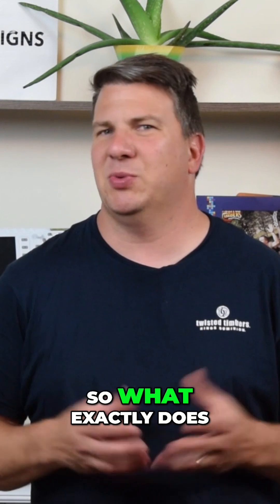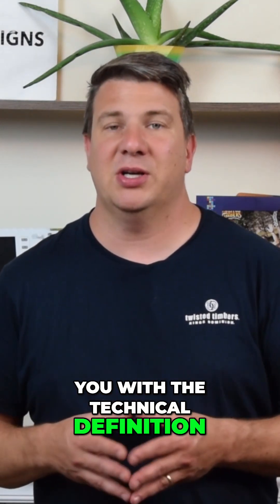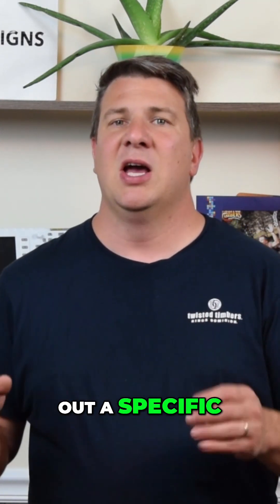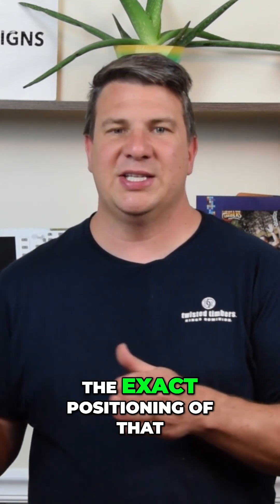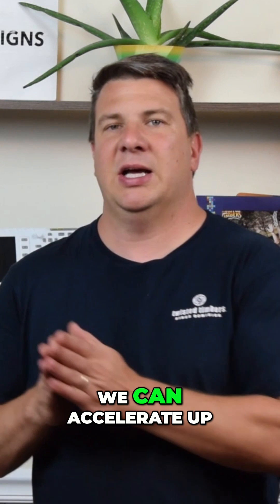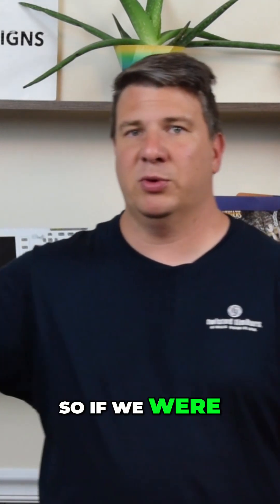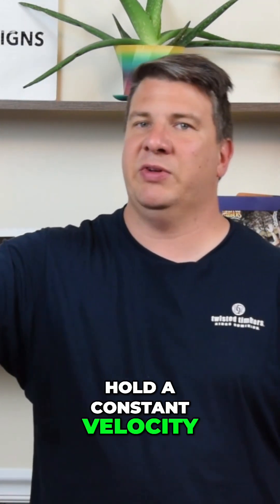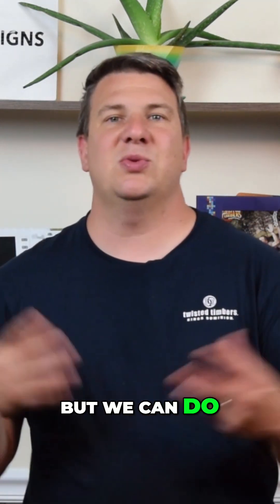Linear Synchronous Motors: The Future of Roller Coasters!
We explore linear synchronous motors (LSMs) powering roller coasters. Forget rotary motors; LSMs work in a line, controlling speed & position with sine waves. We can accelerate, hold, decelerate, enabling precise shuttle movements using synchronous tech.